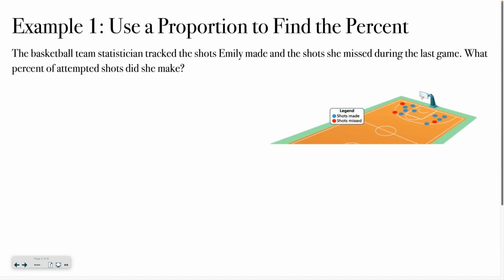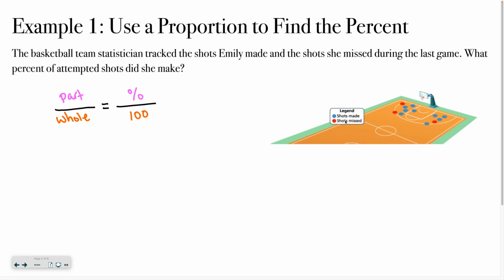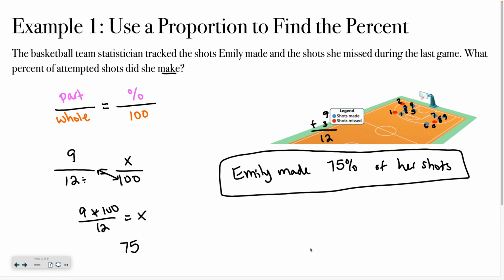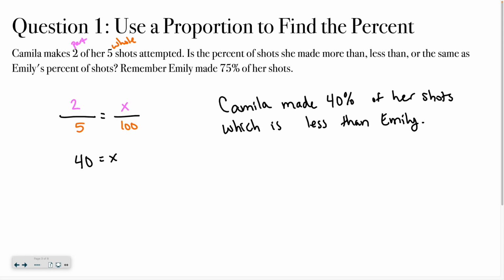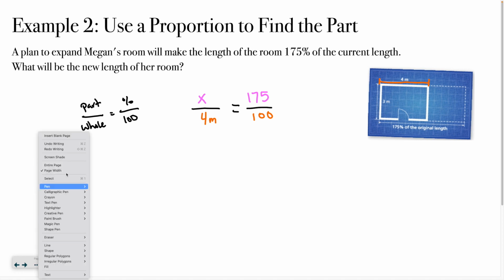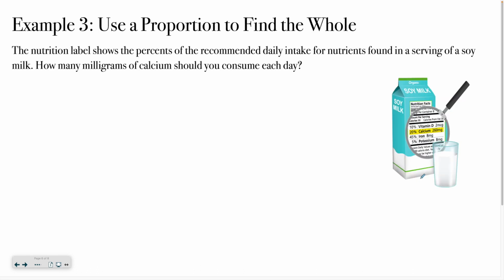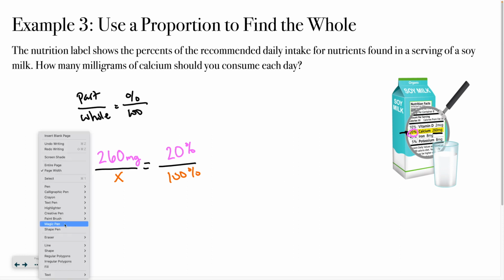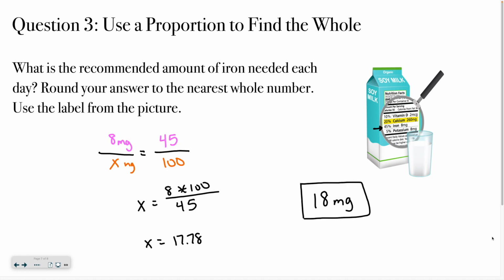Pre-Algebra 4-2: Connect Percent and Proportion